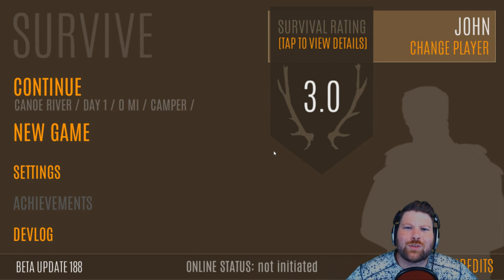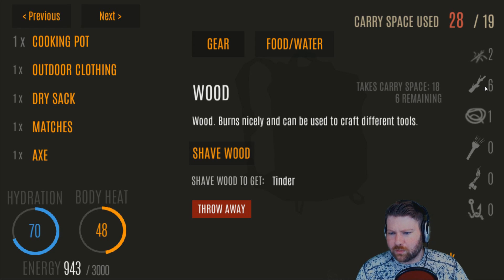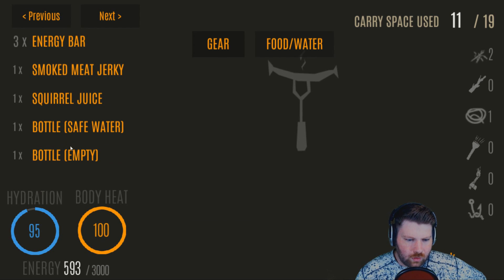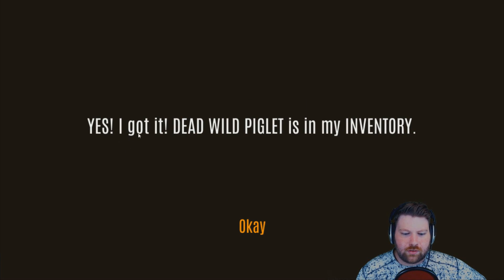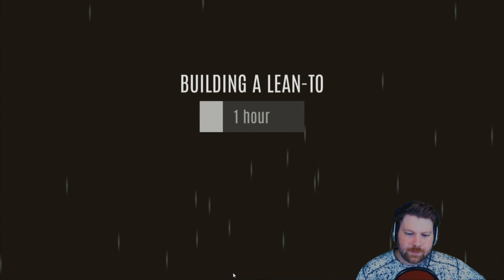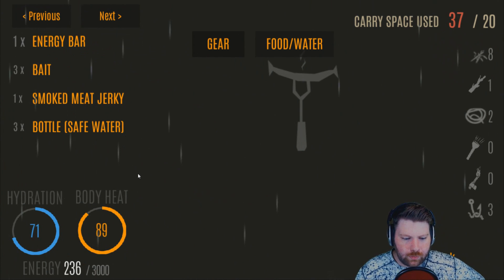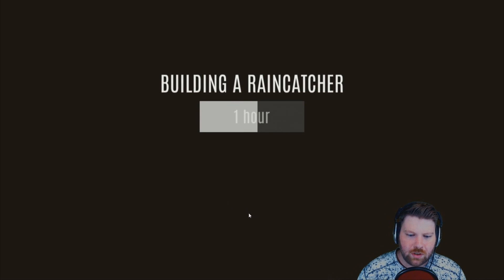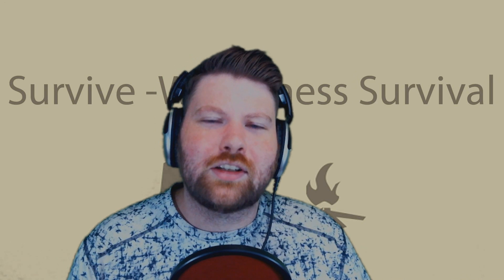HOW TO PLAY SURVIVE - WILDERNESS SURVIVAL | CAMPER TIPS AND TRICKS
Survive  Wilderness survival is a Android and soon to be on ios Scenario based wilderness survival simulation game for mobile devices. created by Juuso Hietalahti

show your support at

Get the game today

ios:  comming soon

Thank you show much for all of the support and for allowing me to post beta play throws

Show these guys wonderful support for thier music and the ability to use it for free. Thank you!